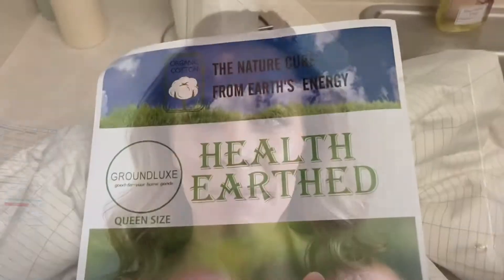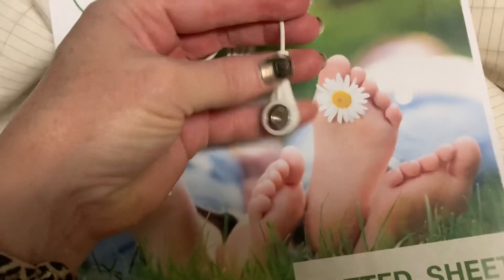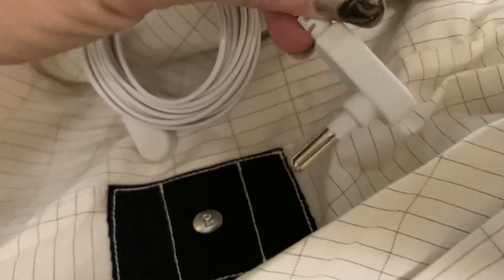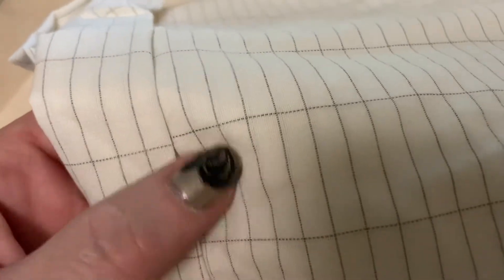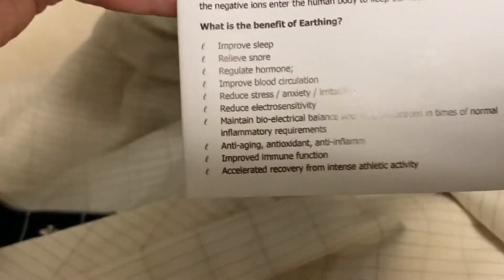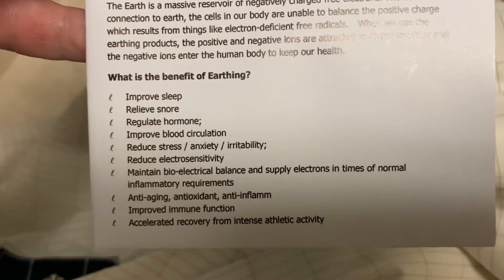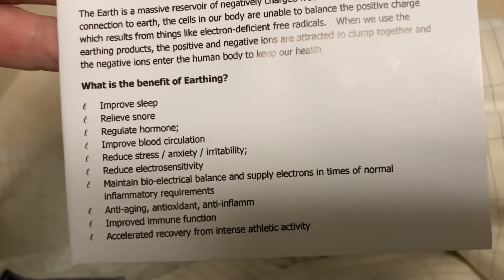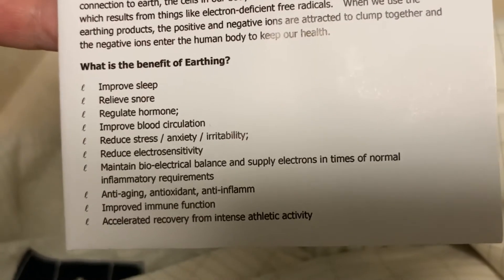Our First Product Testing | Find Out What It Is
Richard has many more ideas in alternative health therapies than I ever dreamt about so I’m excited to go on this journey. The first product we’re testing is grounding sheets. I’ve made a quick video tell you a little bit about them. We’ll be going live in La Bella Vanity tonight (if we have time) to discuss these and other therapies.

These are these sheets we’re testing if you’re interested